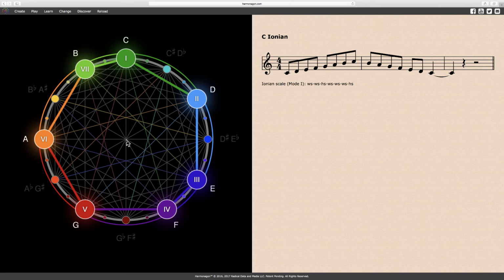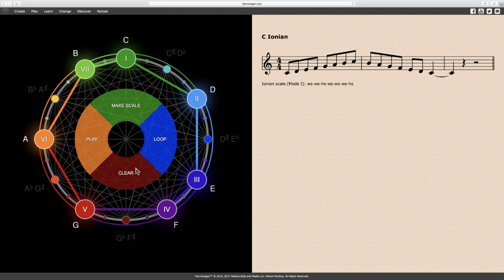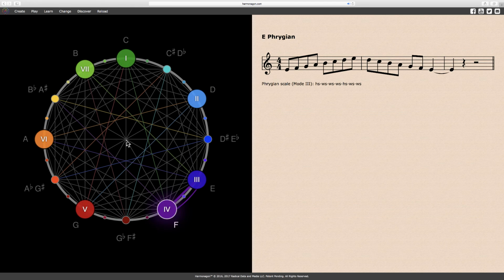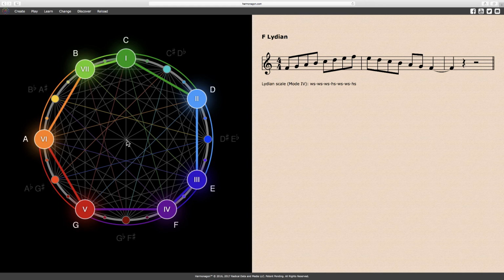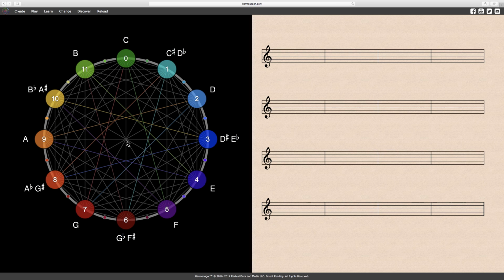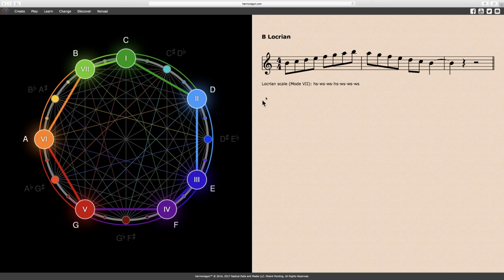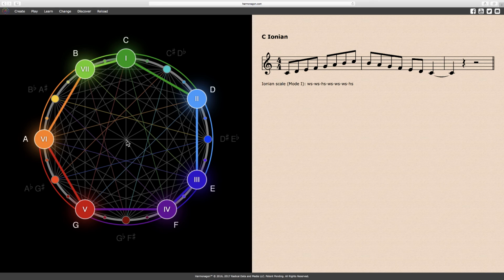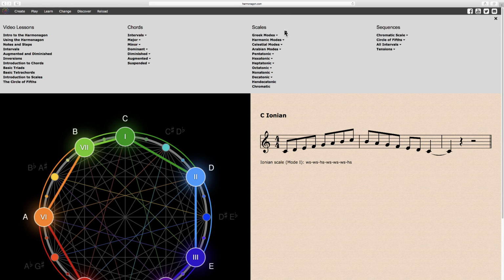Modes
Learn to identify and play the seven modes of the Ionian major scale in just 5 minutes.